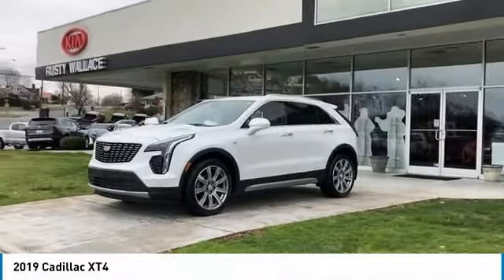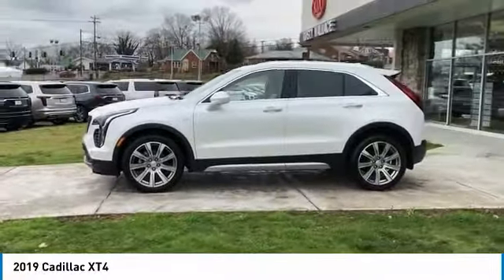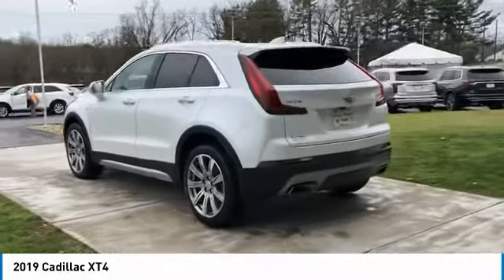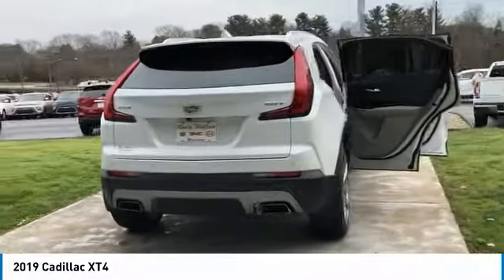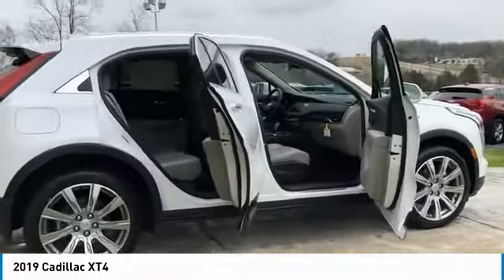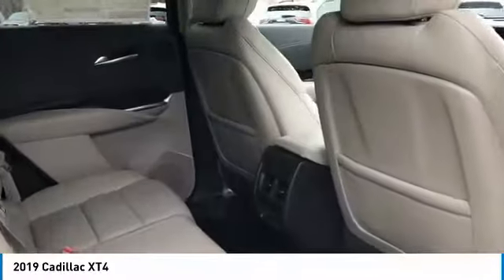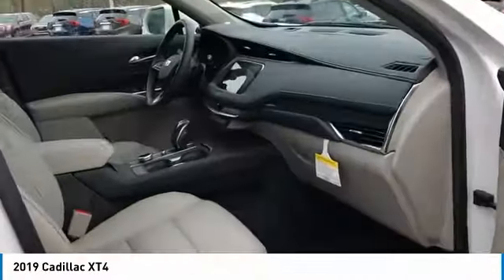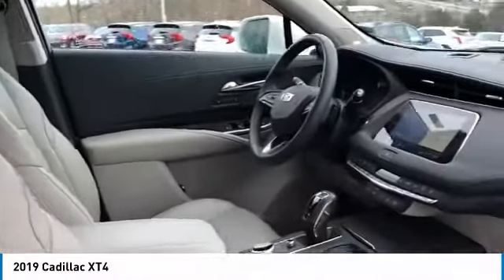2019 Cadillac XT4 New Rusty Wallace Auto Morristown, TN Live 11998